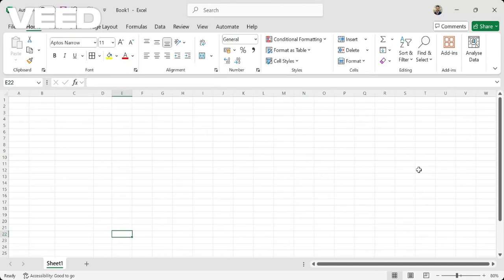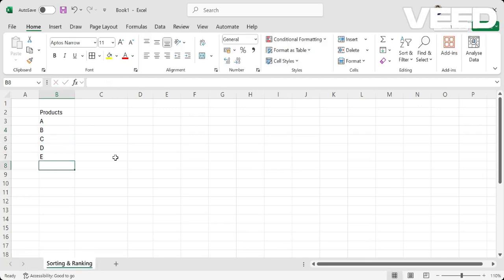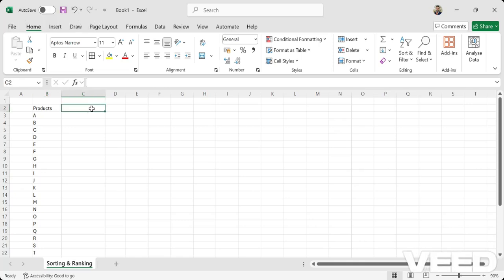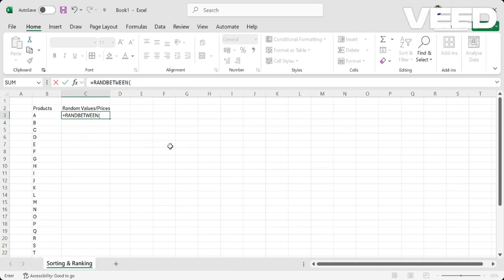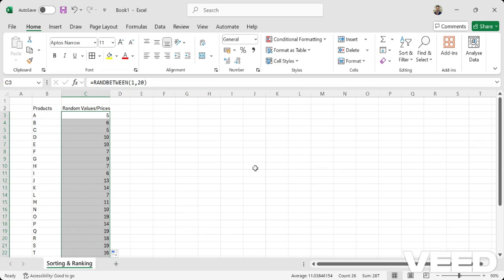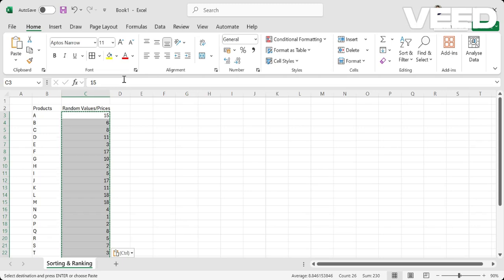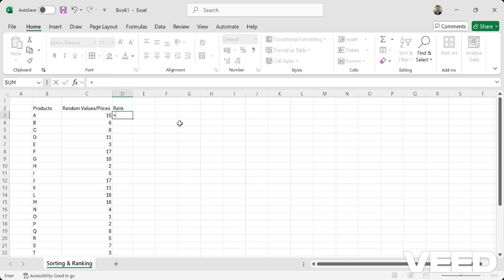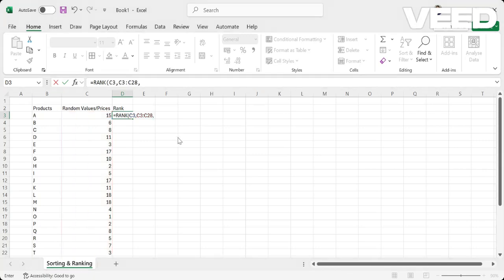Sorting & Ranking Week 5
Sorting & Ranking Data for Beginners